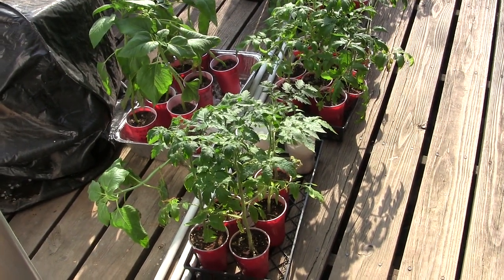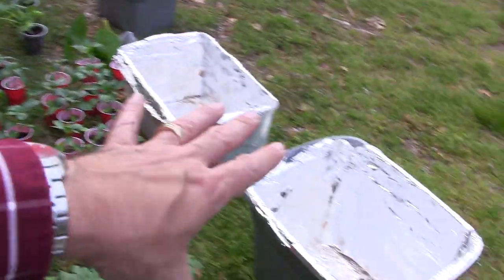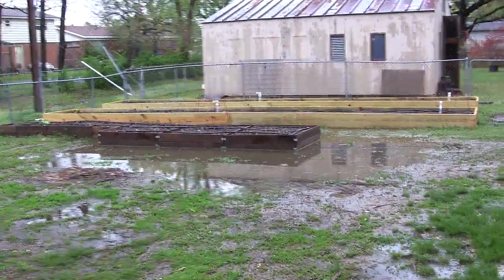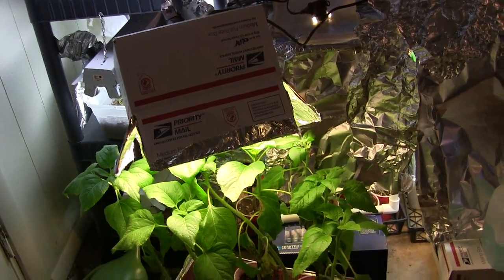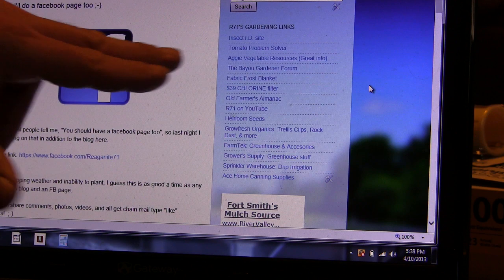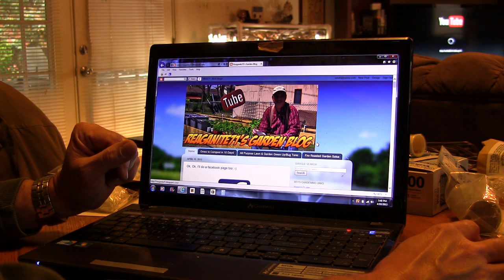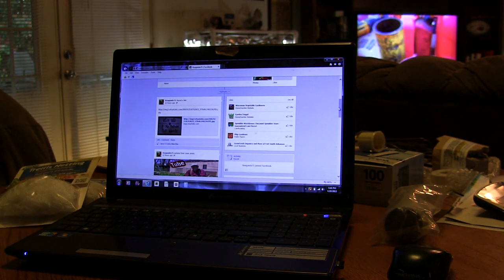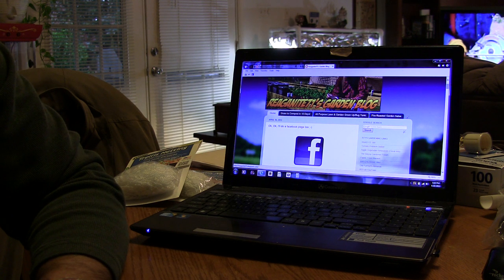Transplant Update, New Garden Blog, Facbook, and a Few Tips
It's not Winter and it's not quite Spring.  I'll call it "Spring-ter".

In this video you'll see the massive growth of my red solo cup transplants (I have cucumbers with multiple blooms & tomatoes that are looking really good), The effects of a spring-ter storm (half the garden is under a monsoon, and I'll also show you my newly created garden blog and Facebook page, with links to insect and vegetable problem ID websites.  I also show you a neat and easy way to watch YouTube videos on your TV, how to get FREE Boogie Brew compost tea, and demonstrate how much better schedule 200 PVC works as a grabber clip than regular 3/4" (shown in the previous video on building a convertible mini greenhouse).

🌴 🍷 Okule Maluna! 🥂 🌴